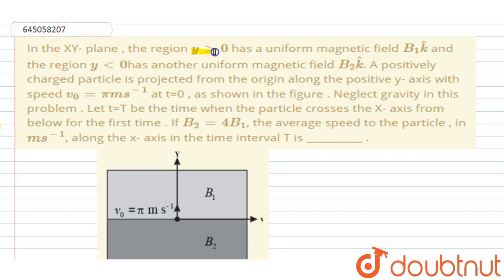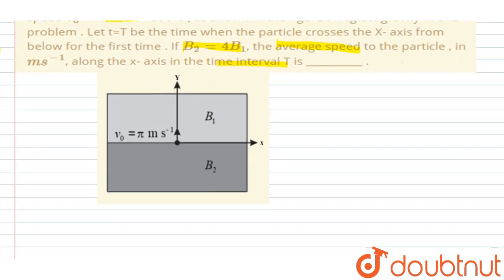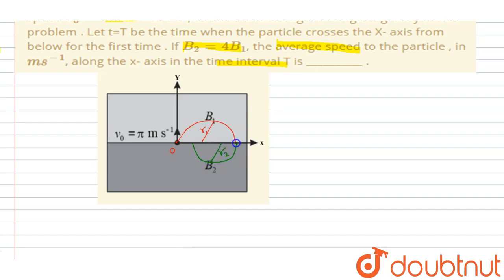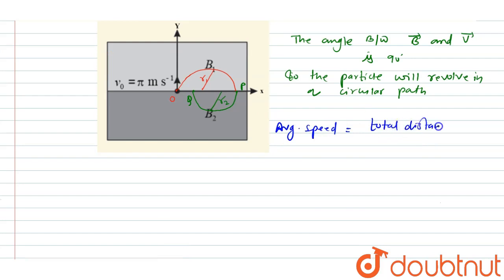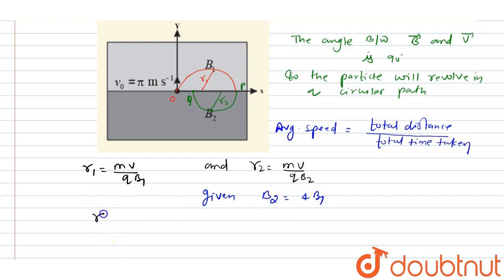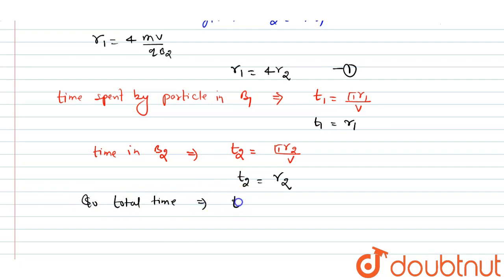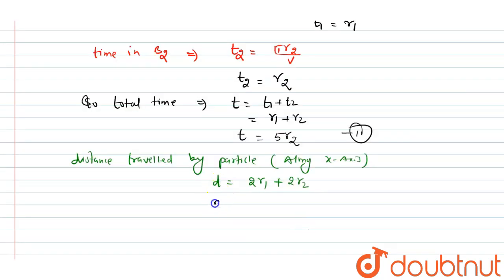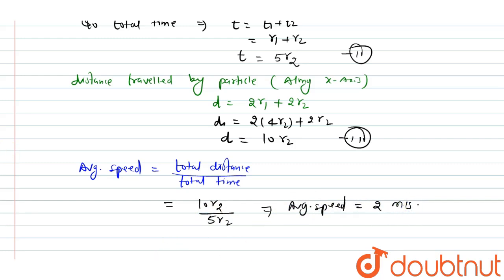In the XY- plane , the region y gt 0 has a uniform magneticfield B_1 hatk and the region y lt 0...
In the XY- plane , the region y gt 0 has a uniform magneticfield B_1 hatk and the region  y lt 0 has anotheruniform magnetic field B_2 hatk. A positively charged particle is projected from the origin along the positive y- axiswith speed  v_0= pi m s^(-1) at t=0 , as shown in the figure . Neglect gravity in this problem . Let t=T be the time when the particlecrossesthe X- axisfrom belowfor the firsttime . If B_2 = 4B_1, the average speed to the particle , in ms^(-1), along the x- axisin the time interval T is __________ .
Class: 12
Subject: PHYSICS
Chapter: JEE MOCK TEST 1
Board:NEET

👉 Have Any Query? Ask Us.